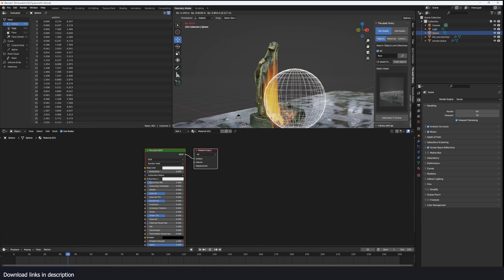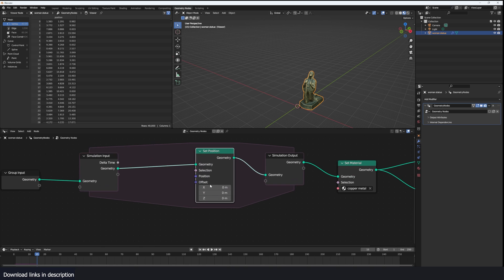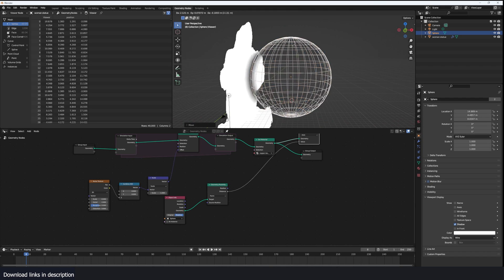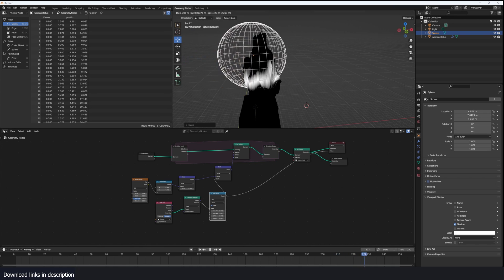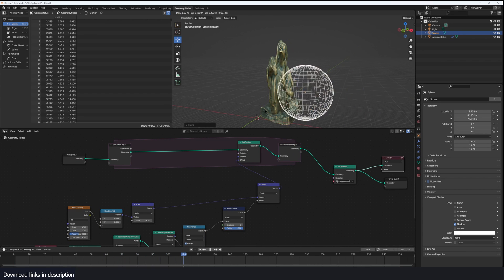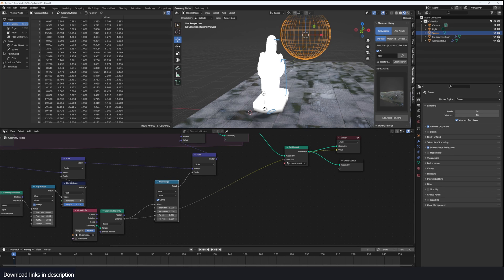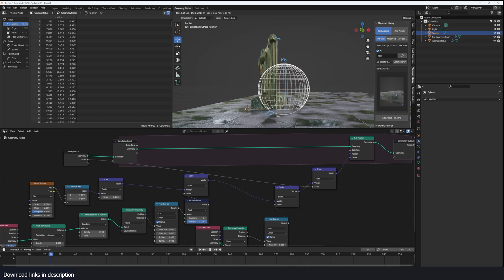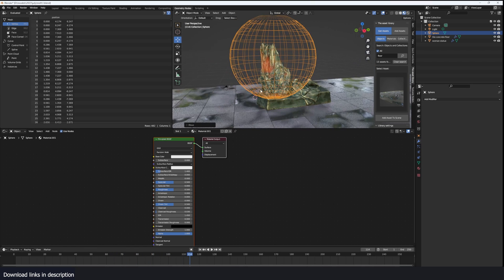how to melt objects using blender simulation nodes